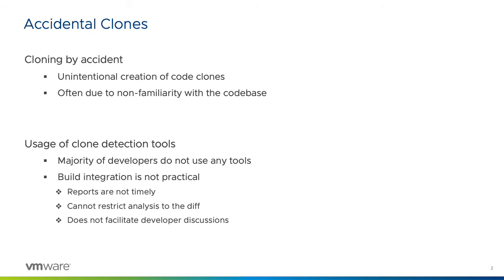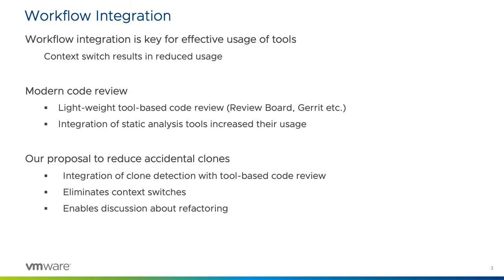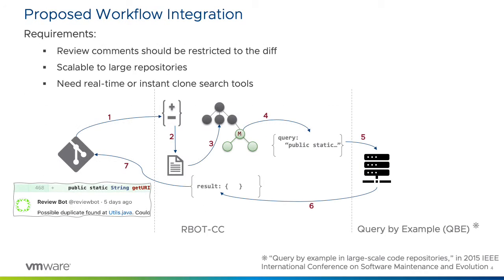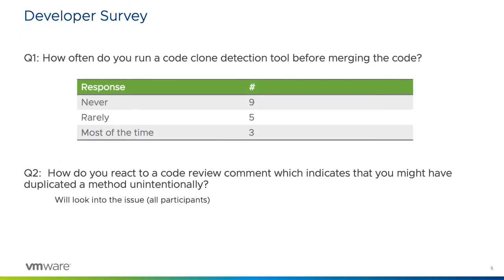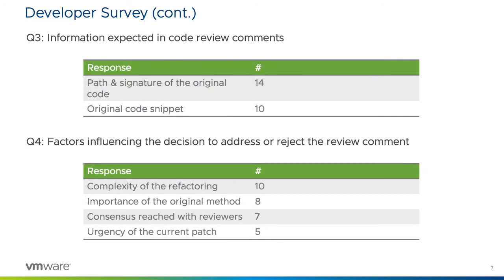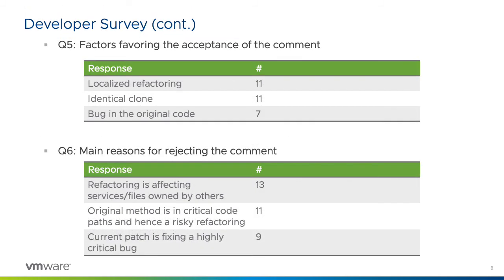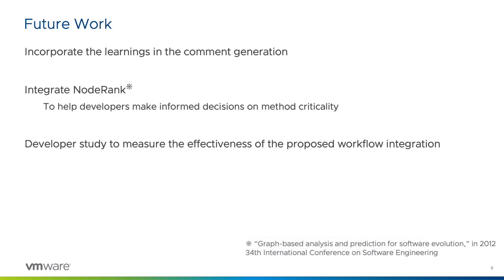Reducing Accidental Clones Using Instant Clone Search in Automatic Code Review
LateBreakingIdeas_349